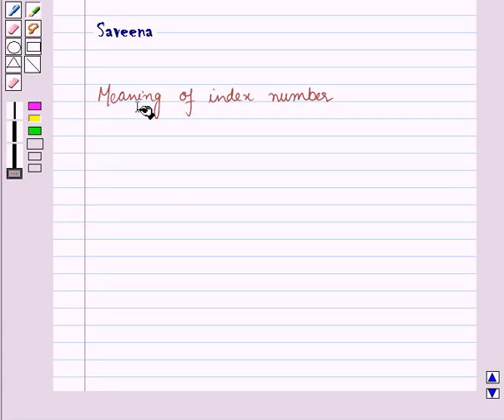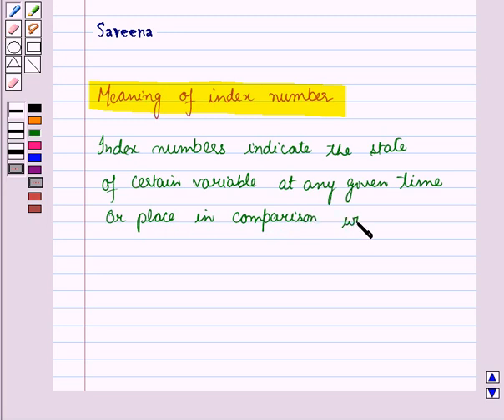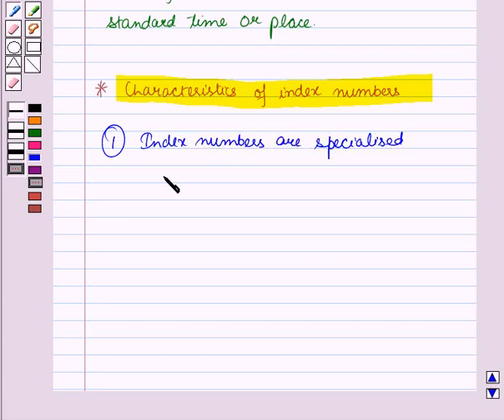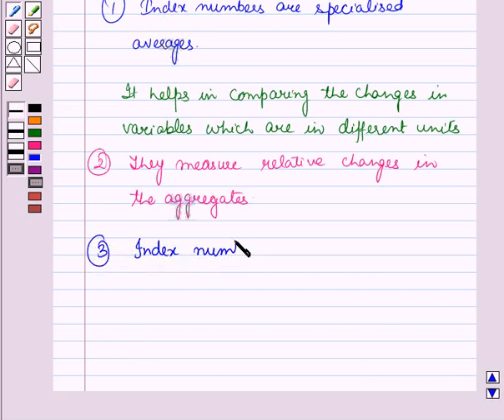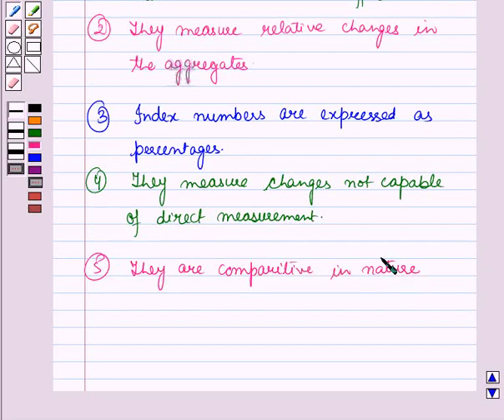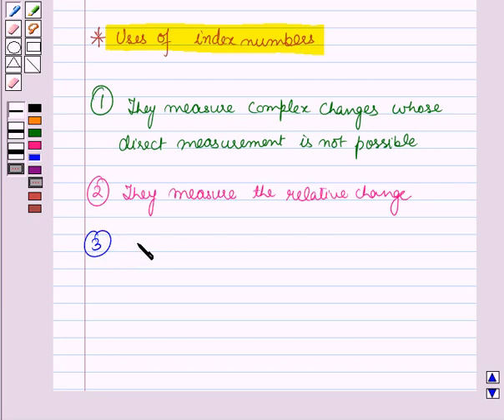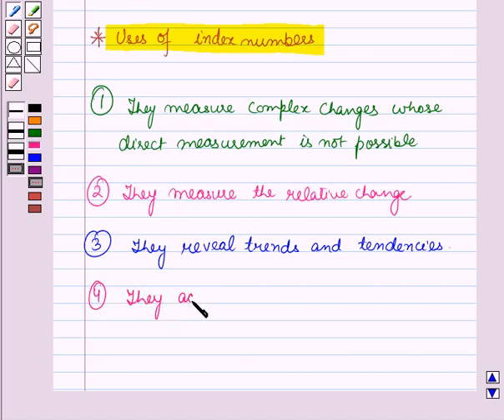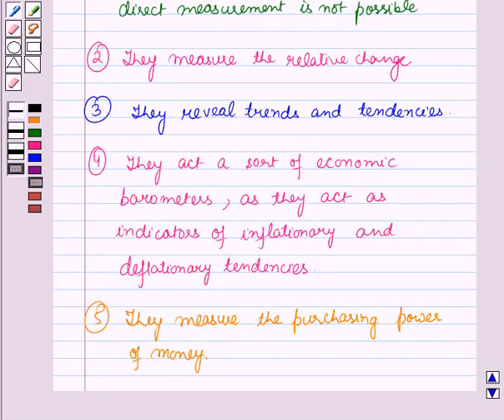Maths XII ICSE 33 KC1